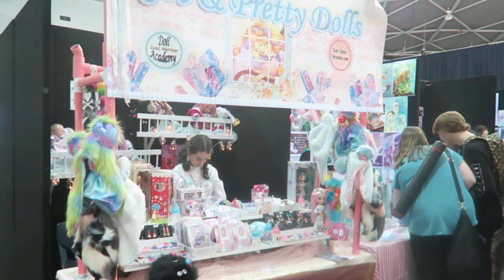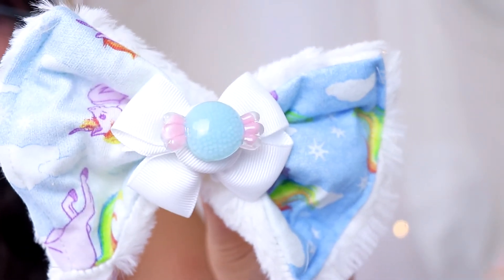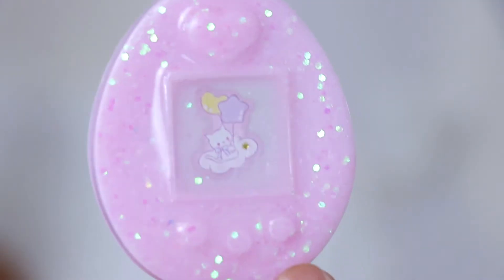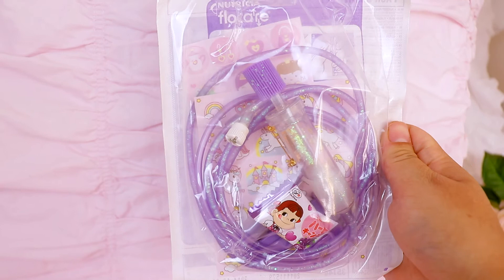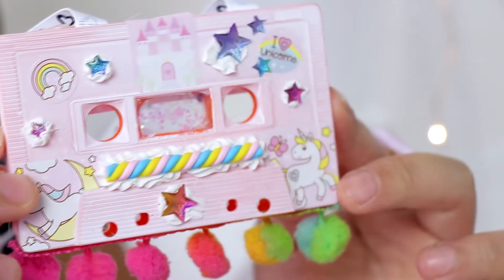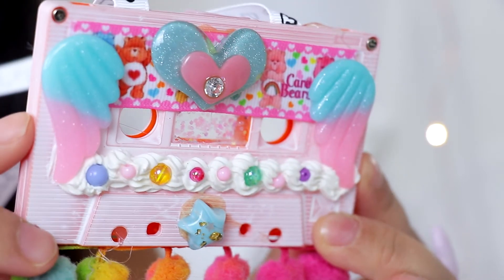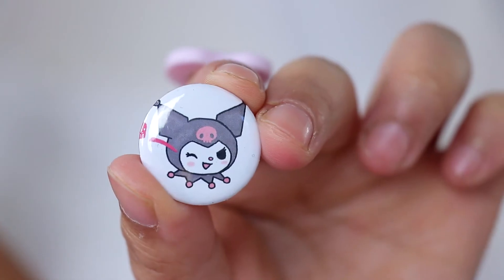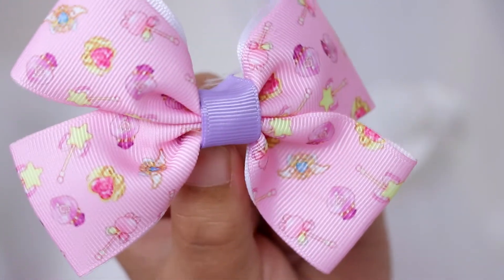UNBOXING KAWAII MYSTERY BOX!!!!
I recently really got into fairy kei style of clothing! I simply love all the pastel colours and the fun styling you can do!

Here's my first unboxing of a kawaii mystery box and mini haul from an anime convention!

Stores featured:

(outfit and hat)

ccinoccino

this little corner features cozy and cute family vlogs to brighten your day. We love our coffee, kittens, food, shopping and home decor. Sit back, relax and sip a cup of hot chocolate with us.
~☽ we want to bring you little doses of happiness ☾~

Mailing Address:
Susanna L.
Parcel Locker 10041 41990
58 Ebor Street
Toowong QLD 4066
Australia

MY FILMING EQUIPMENT FOR YOUTUBE VIDEOS

Vlogging Equipment 📸
(Amazon) Sony ZV-1
(Amazon) Sony a7R III Mirrorless
(Amazon) Rode VideoMicro Compact
(Amazon) Ring Light
(Amazon) GorillaPod